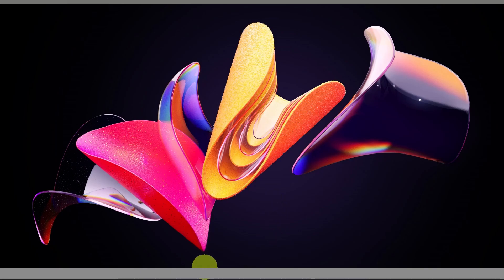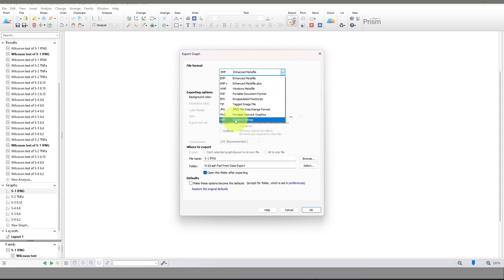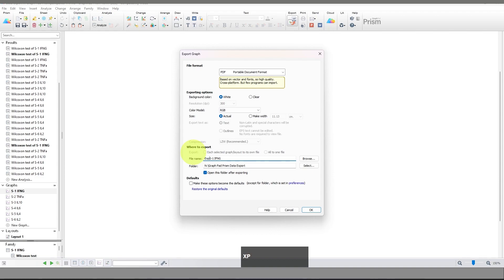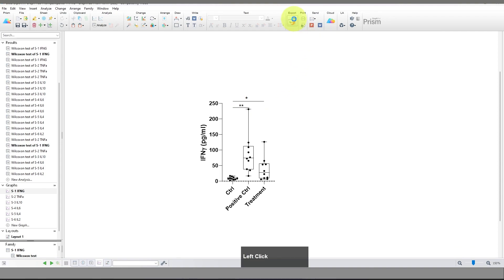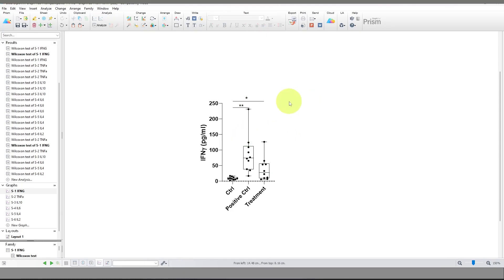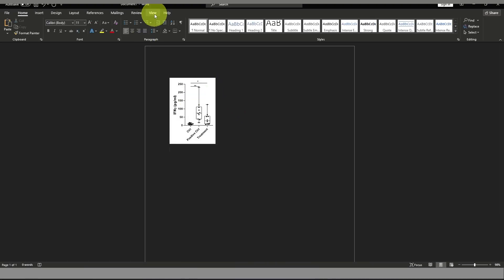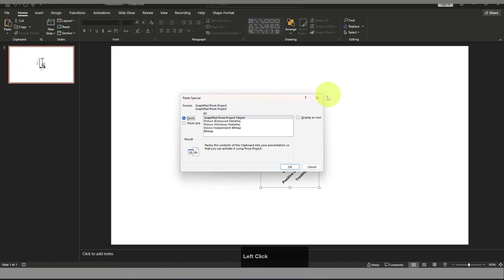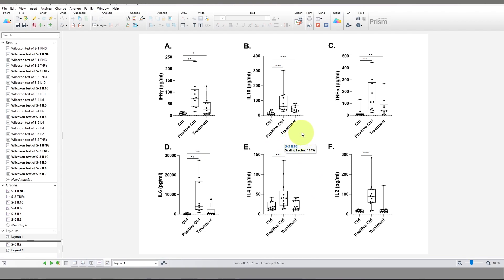Graph Export in Graph Pad Prism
In this comprehensive tutorial, we'll walk you through the process of exporting your graphs from GraphPad Prism in various formats, making it easier than ever to share your data visualizations with precision and clarity. Whether you need vector graphics for publications, presentations, or high-quality printing, or if you require raster images for digital media, we've got you covered!

Key Features Covered in This Tutorial:

Vector Format Export:

Export your graphs in vector formats such as PDF, EMF, EMF+, WMF, and EPS.
Vector formats are perfect for high-quality prints and scalability without loss of quality.
Raster Format Export:

Learn how to export your graphs in raster formats like JPG, PNG, BMP, and TIF.
Raster formats are ideal for digital media and web applications.
Direct Export to PowerPoint and Word:

Streamline your workflow by exporting graphs directly to PowerPoint and Word documents.
Eliminate the hassle of saving files separately and easily integrate your graphs into presentations and reports.
Special Copy-Paste in PowerPoint and Word:

Discover a unique feature that allows you to copy and paste your graphs directly into PowerPoint and Word documents.
Save time and maintain graph quality when adding visuals to your documents.
GraphPad Prism is a powerful tool for data analysis and visualization, and this tutorial will empower you to present your data in the most professional and accessible way possible.

Don't miss out on this essential tutorial for anyone working with GraphPad Prism. Whether you're a researcher, scientist, or student, mastering graph export options will greatly enhance your ability to communicate your findings effectively.